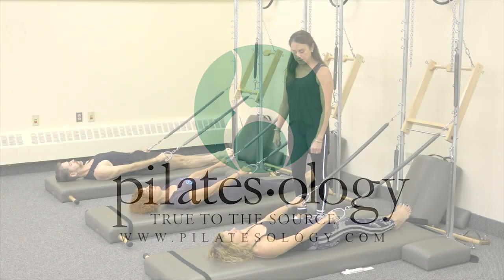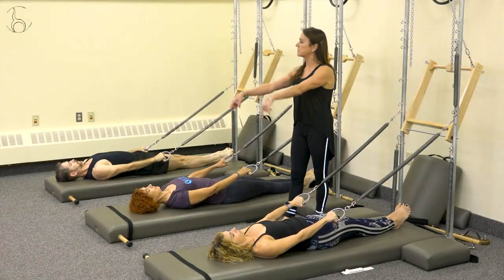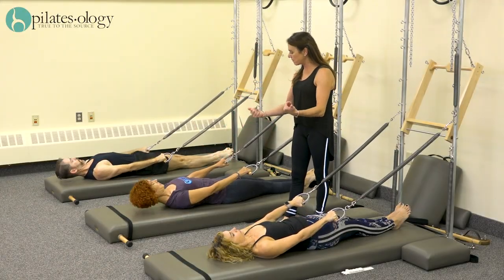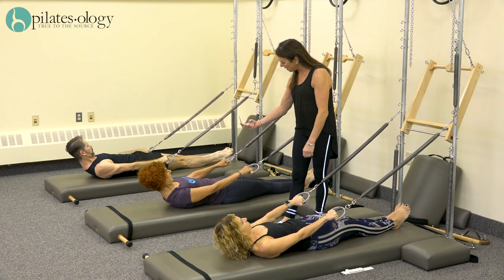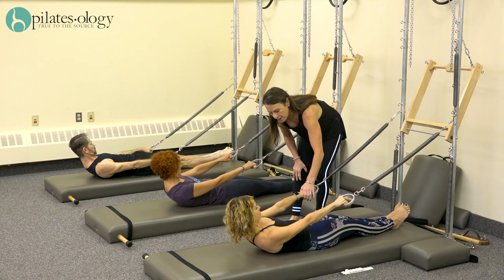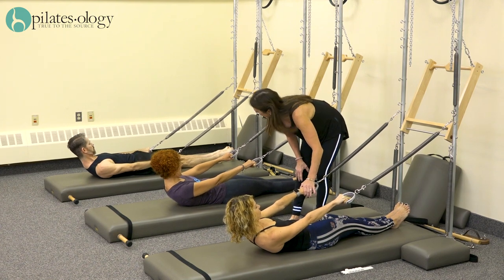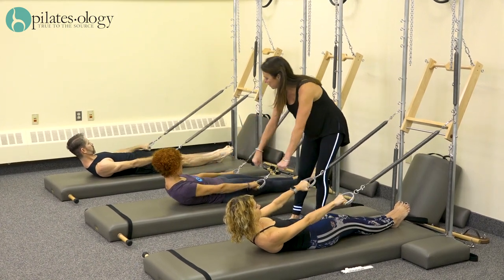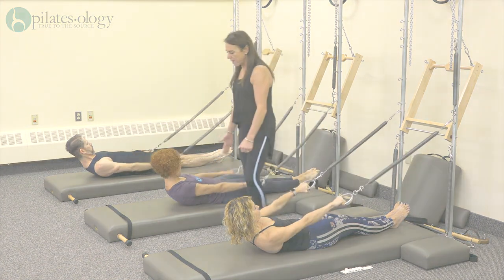Thighs, Butts, & Guts Tower Preview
/ You’ll love the way your lower half feels after Clare’s trademark Thighs, Butts & Guts class! Grab a set of Leg Weights if you’ve got ‘em for the side kicks and enjoy the side kicks, springs, squats, and awesome variations that will work you to your core. Visit Clare at Progressive Bodyworks and explore her program for studio owners: Pilates Avatar. Our thanks to True Pilates Boston where this was filmed.